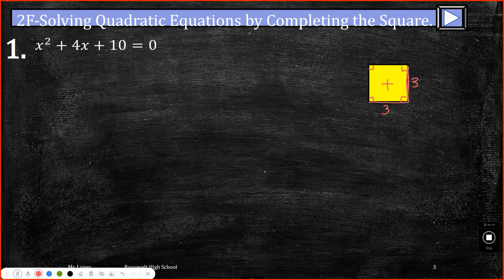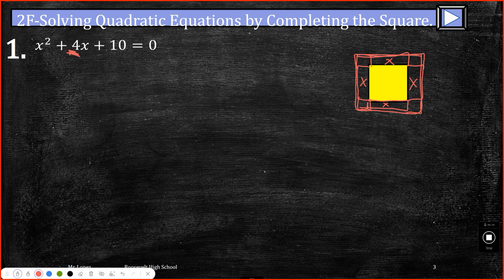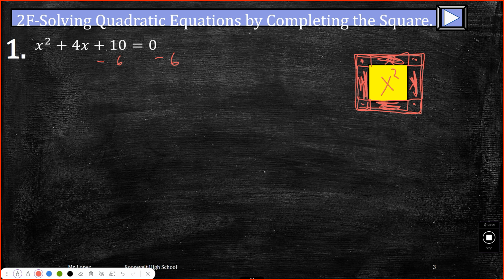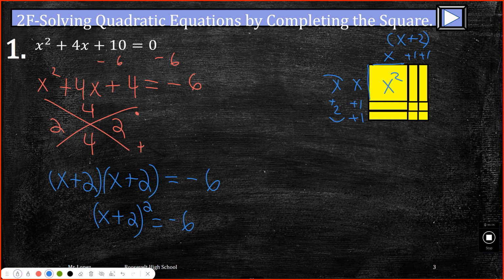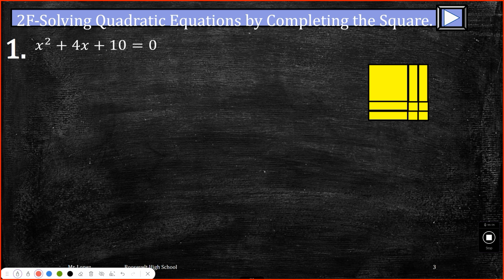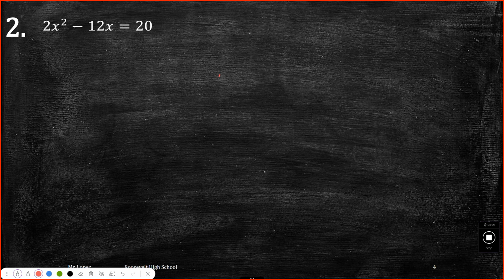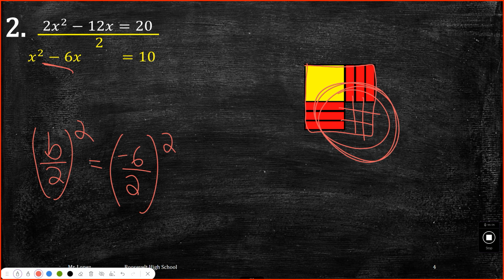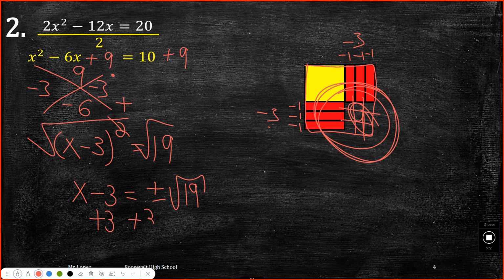Lesson 2F-Solving Quadratics by Completing the Square